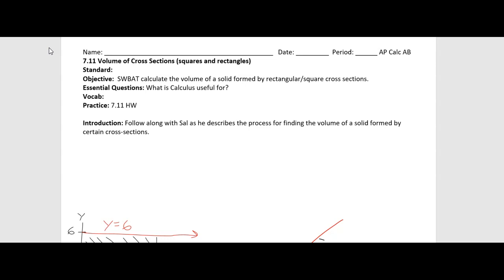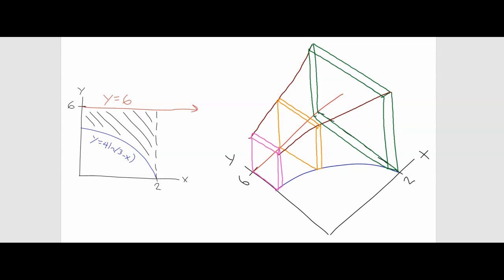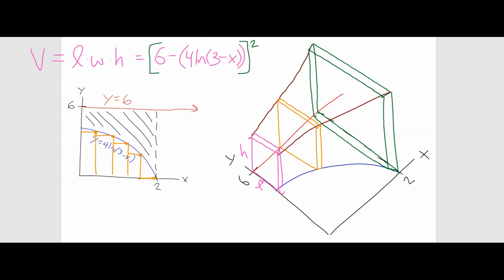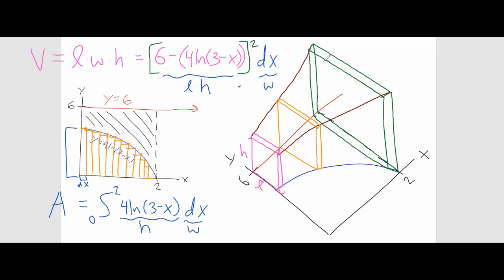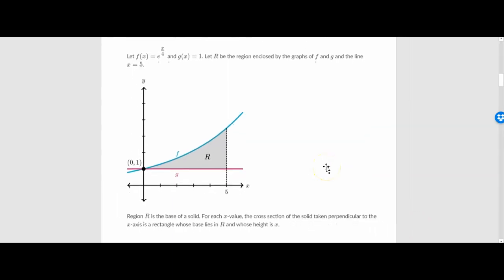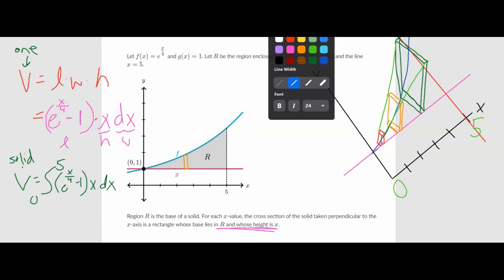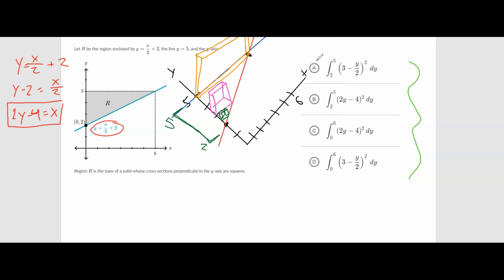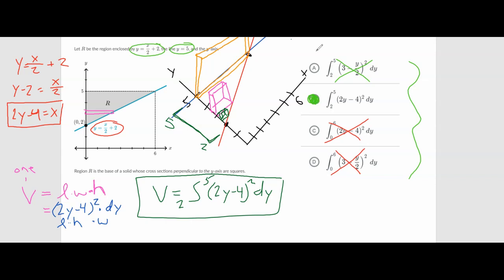Volume of Cross Sections (Squares and Rectangles)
Instruction on how to find the volume of cross sections that are either squares or rectangles. Corresponding notes for video can be found on the website below for free.

Search for "7.11_volume_with_cross_sections__squares_and_rectangles_.pdf"